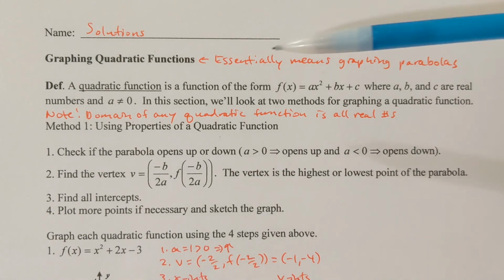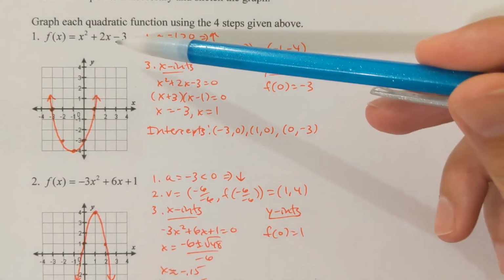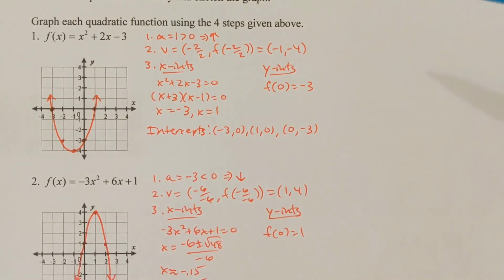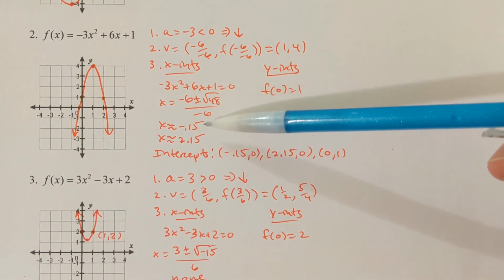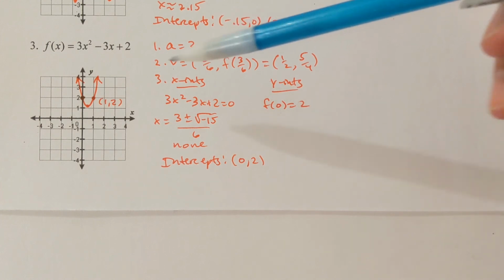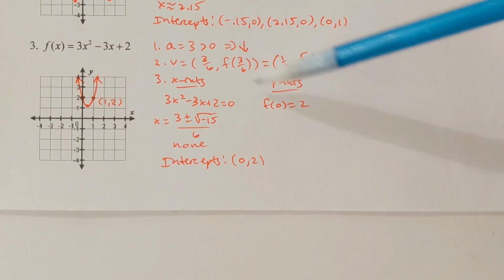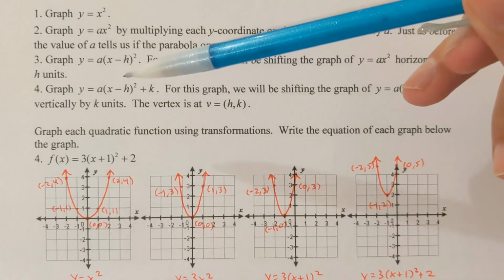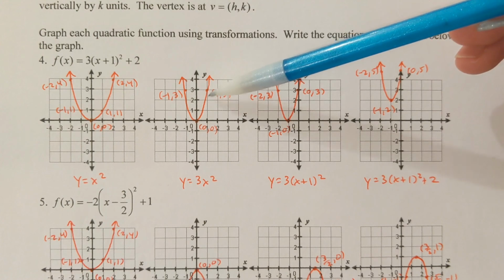Spielman 115 notes video #022